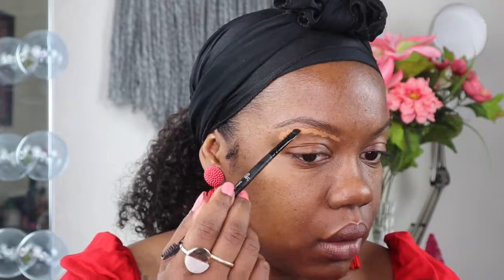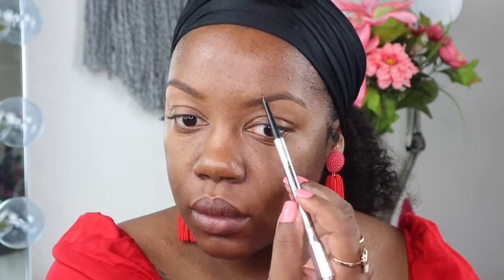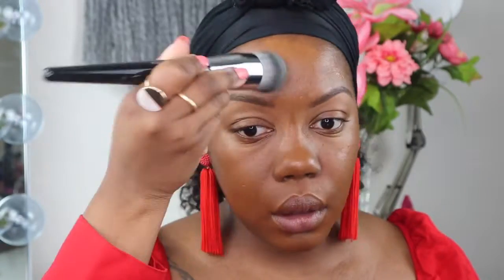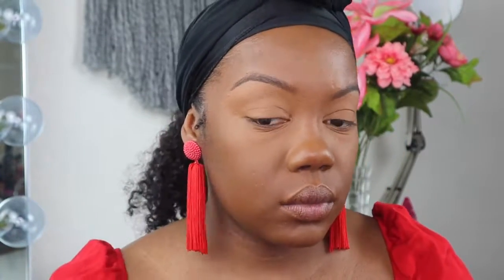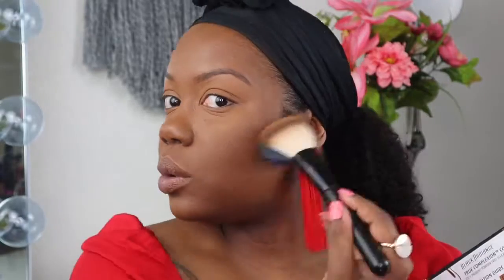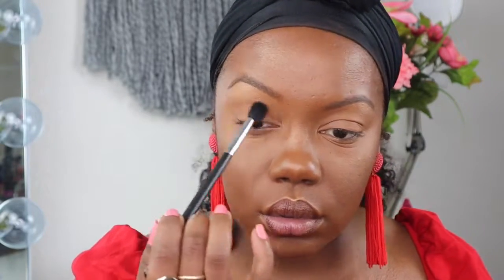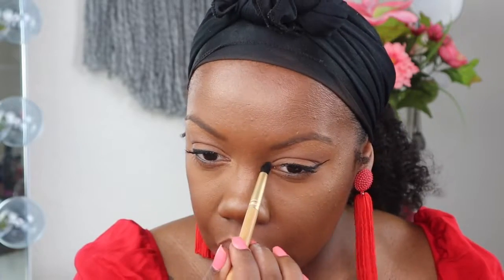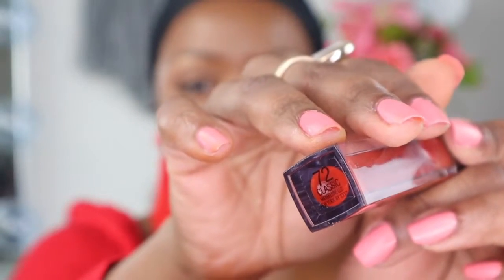PART 2 | SAUCY RED SIMPLE MAKEUP LOOK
HEY GUYS! TODAY I’M BRINGING YOU THIS SIMPLE CLASSIC RED MAKEUP LOOK.

PRODUCTS USED/MENTIONED:

FACE
TOO FACED SPICED RUM FOUNDATION
TOO FACED CHESTNUT CONCEALER
TOO FACED MAPLE CONCEALER
BLACK RADIANCE CONTOUR PALETTE
MILANI HIGHLIGHTER IN #4
REVLON EYELINER
BENEFIT MASCARA
BENEFIT PRECISELY MY BROW IN 4.5
UD CHILLING SETTING SPRAY
SEPHORA MICROSMOOTH POWDER IN DEEP

EYES
PROFUSSION SIENNAS PALETTE

LIPS
***MAYBELINE NOT LOREAL VIVID HOT LAQUER LIP GLOSS
BITTERSWEET BY MAC

FOLLOW ME @KIMMFRANTZ ON INSTA :)